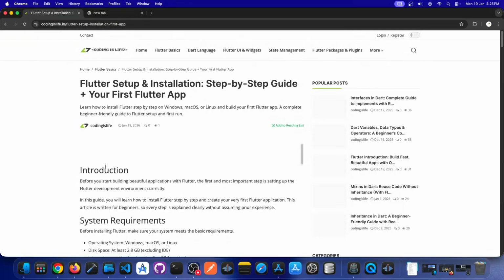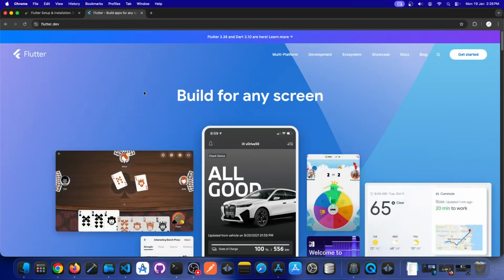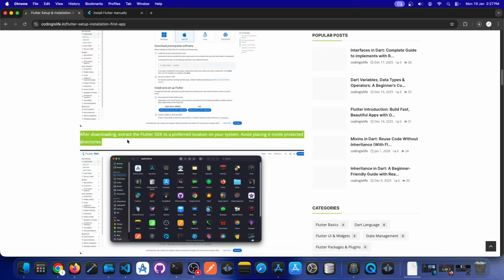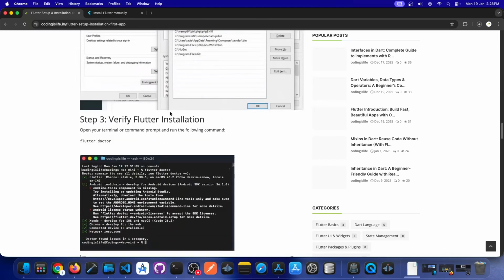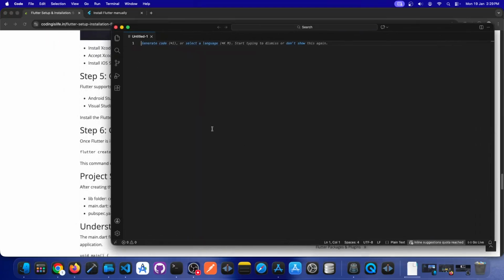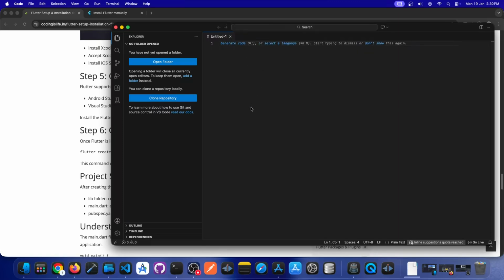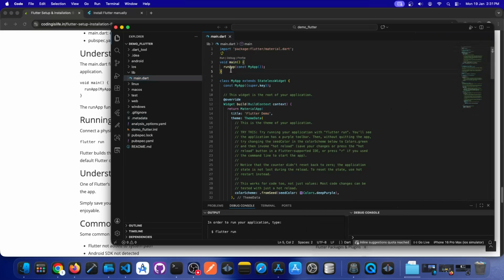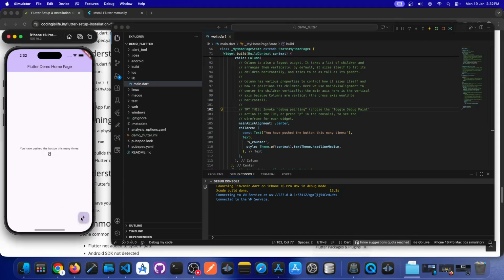How to Install Flutter - Flutter Installation Tutorial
Welcome back to the Flutter Tutorial Series for Beginners! 🚀

In this video, we’ll learn how to install and set up Flutter step by step on your system.
This is a very important video because a proper Flutter setup is required before starting app development.

👉 In this video, you’ll learn:

System requirements for Flutter

How to download and install Flutter SDK

Setting up Flutter environment variables

Installing Android Studio / VS Code

Setting up Android Emulator

Running flutter doctor and fixing common errors

Creating and running your first Flutter app

This video is perfect for absolute beginners who are starting Flutter from scratch.